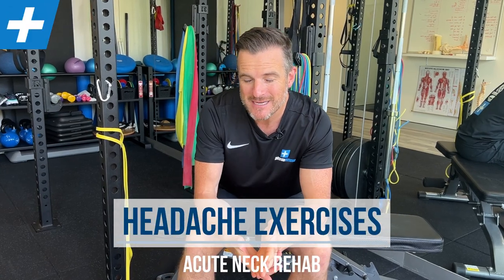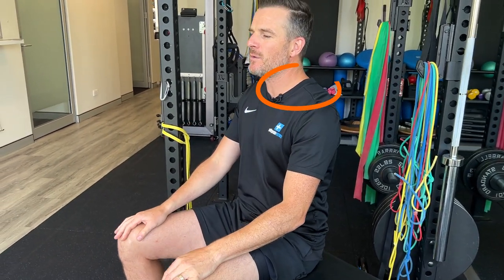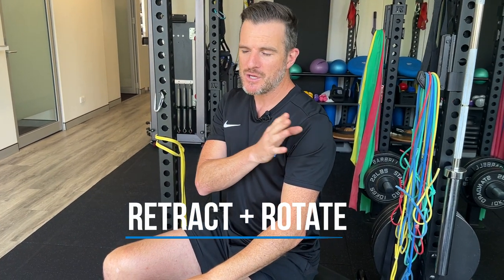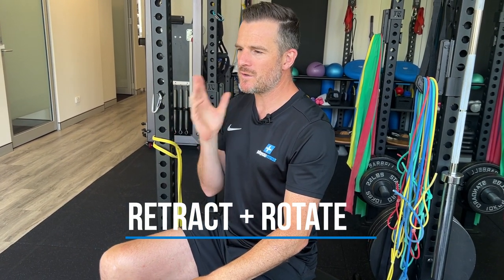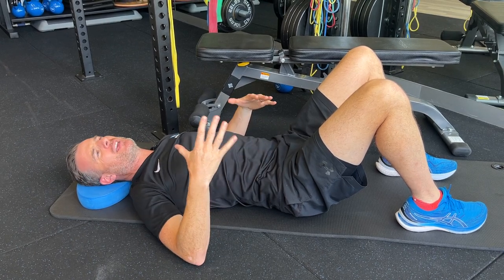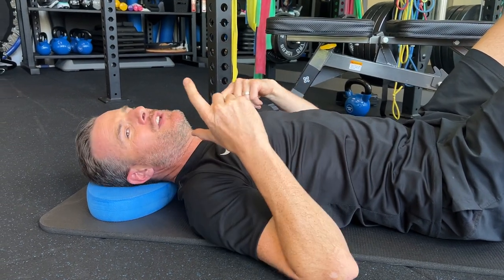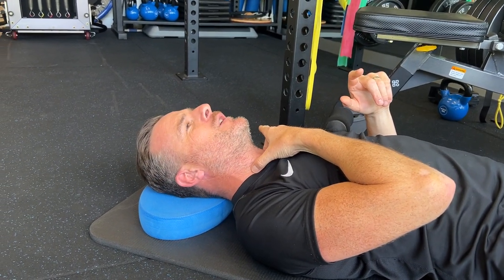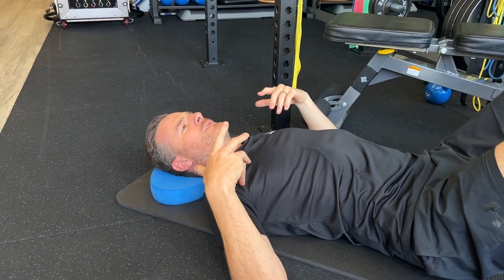Mobility and Strength Exercises for Cervicogenic Headaches | Tim Keeley | Physio REHAB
Here is the 2nd part of the Cervicogenic headache videos, where I go through 4 exercises for mobility and strength for the acute phase of a headache. Number one rule is monitoring your posture when you sit as 9 times out of 10 this is a precursor to these types of headaches. Fix position of your neck and head when you are static during the day and you'll conquer these headaches.

To help you get looser and stronger so you can adopt a decent posture and stay out of the slump "C" shape, give these a try:

1. Retraction in Sitting
2. Retraction and Rotation
3. Deep Neck Flexor - Upper Cervical Flexion
4. Retraction Supine - Resisted Foam Pad

Ain for 2-3 sets of 10 of each 2-4 times a day. Once you're better with these you probably need to look at upgrading the neck and spine strengthening, along with core work